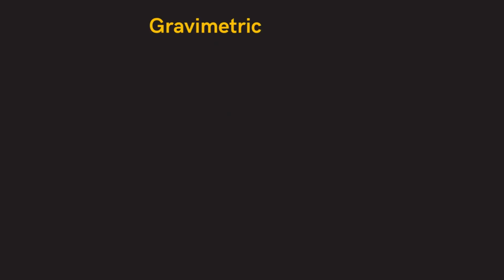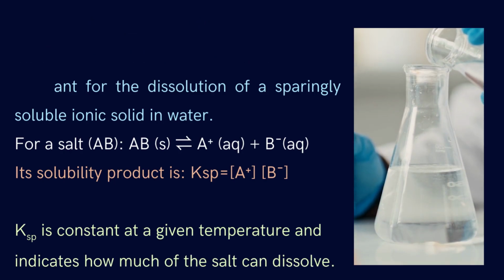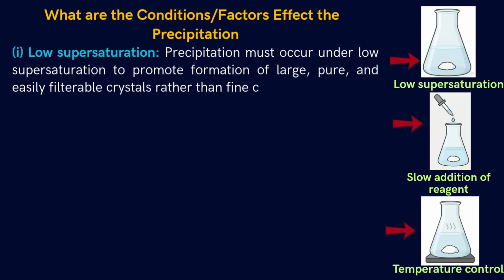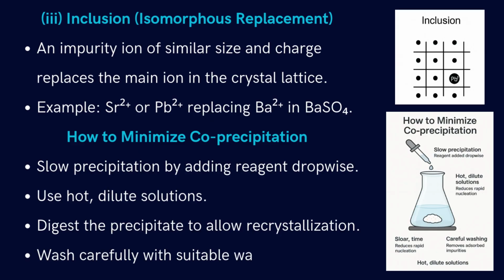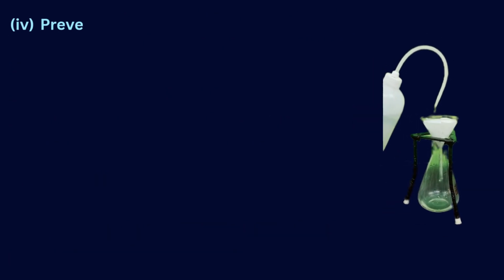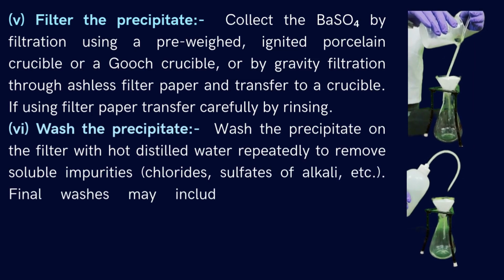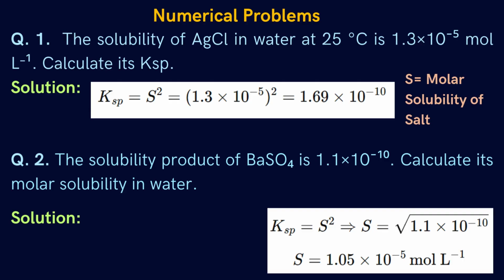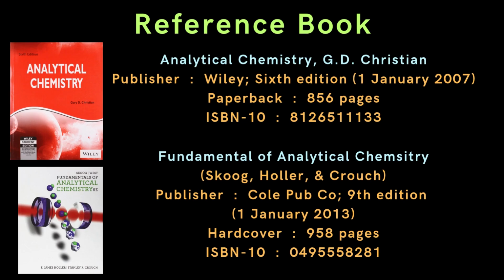Gravimetric Analysis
This video is useful for UG, PG and research students to learn about the principle of gravimetric analysis, conditions of precipitation, solubility and solubility product, nucleation and crsytal growth, Co-precipitation, post-precipitation, removal of impurity, supersaturation, and peptization, steps involved in gravimetric analysis of barium as a barium sulfate, problems based on solubility and solubility product.